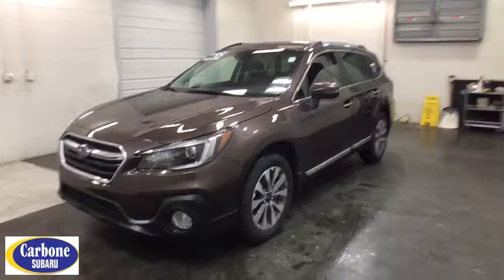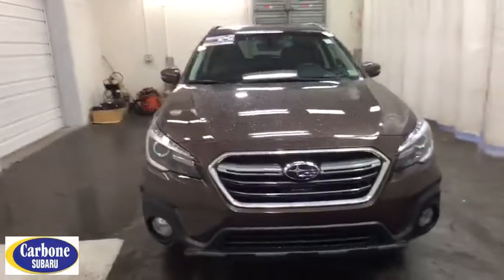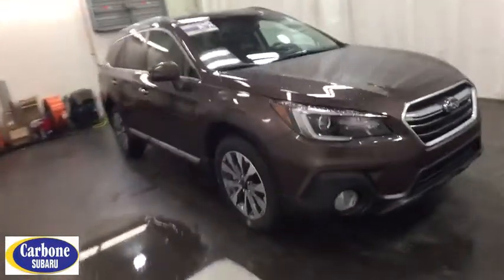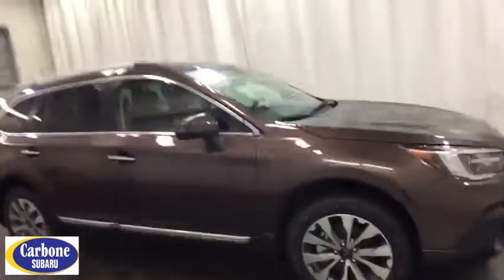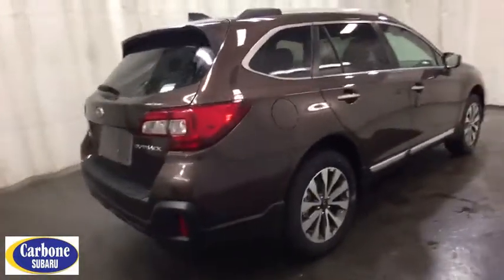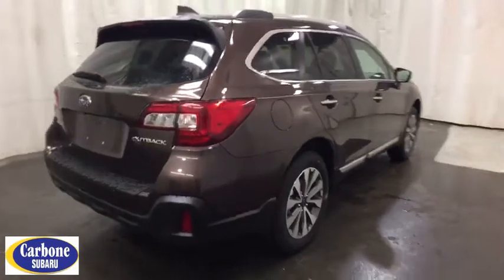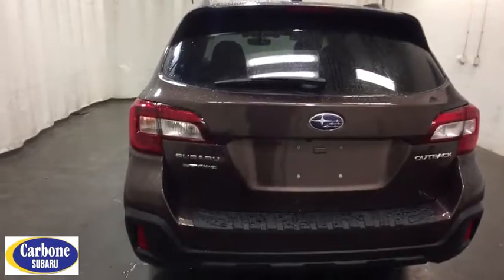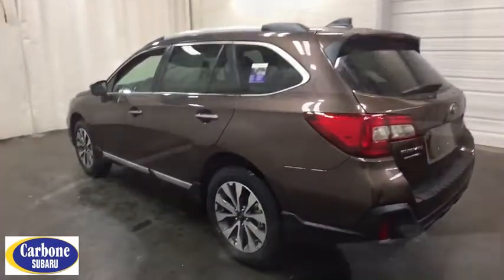2019 Subaru Outback Troy, Colonie, Glenville, Clifton Park, Saratoga Springs, NY K3242894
Cinnamon Brown Pearl New 2019 Subaru Outback available in Troy, New York at Carbone Subaru of Troy. Servicing the Colonie, Glenville, Clifton Park, Saratoga Springs, NY area.

BACK-UP CAMERA, ALL WHEEL DRIVE, LEATHER, HEATED REAR SEATS, HEATED FRONT SEATS, HEATED STEERING WHEEL, NAVIGATION, LANE DEPARTURE WARNING, BLUETOOTH, MOONROOF, MP3 Player, BLIND SPOT MONITORING, KEYLESS ENTRY, 32 MPG Highway, SAT RADIO, POWER LIFTGATE, ALLOY WHEELS.